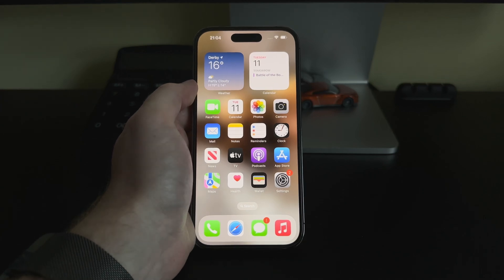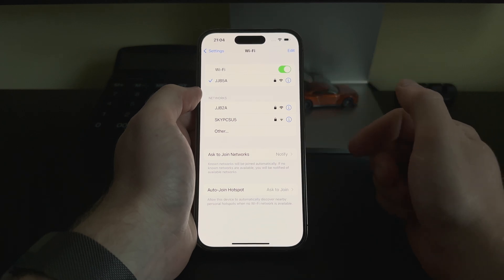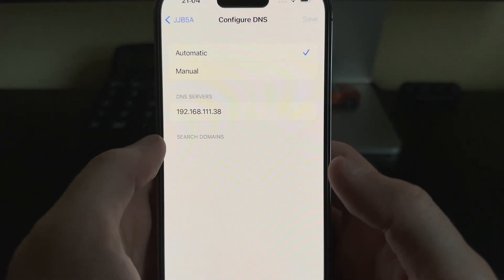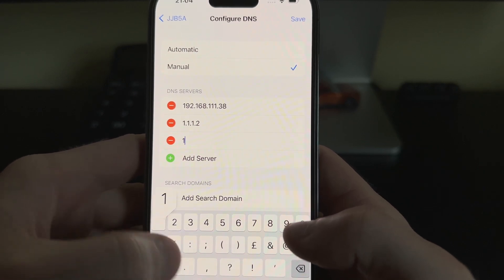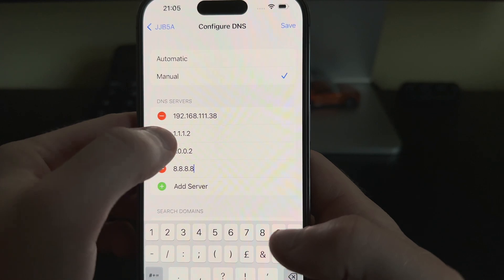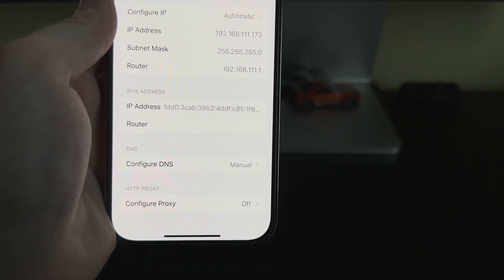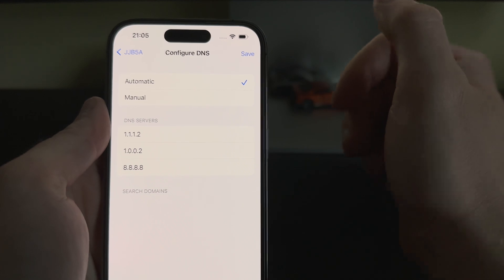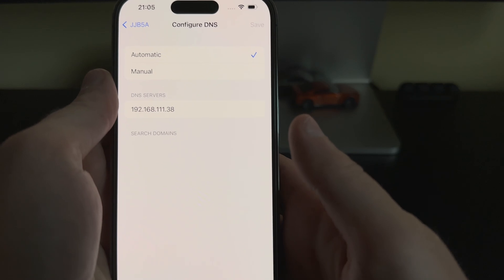How To Set A Custom DNS on iPhone WiFi and Improve Speed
In this video I will show you how to set custom DNS servers for your iPhone Wi-Fi on iOS. DNS servers can sometimes make a huge difference for overall WiFi reliability and latency, as well as upload and download speed, but it is more about latency than anything else.

Setting a custom DNS server on your iPhone can help fix WiFi speeds, reliability and latency.

You ideally want to use a DNS server that is located close to your location, however many popular DNS servers such as Google and CloudFlare have servers all over the world and are always a safe option.

It is best to test different DNS servers on your iPhone, run some speed tests and see how the latency and download and upload speed are, and then add the ones you want to use on your iPhone Wi-Fi.

An excellent list of custom DNS Servers can be found

Timestamps:

00:00 - WiFi Settings
00:27 - How to change iPhone DNS
01:25 - How to delete Custom DNS